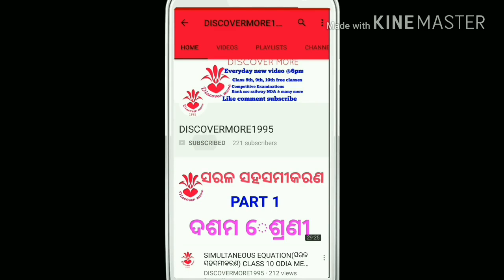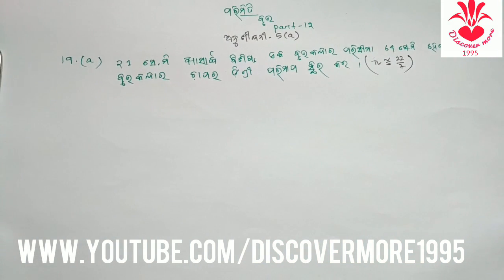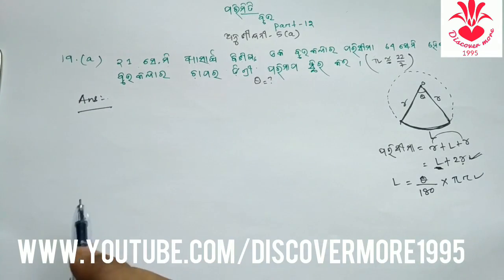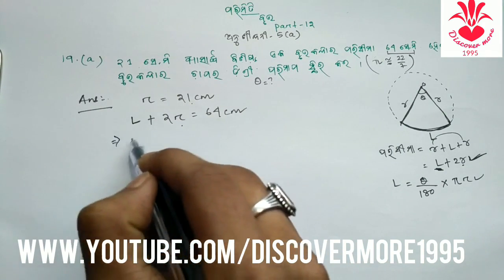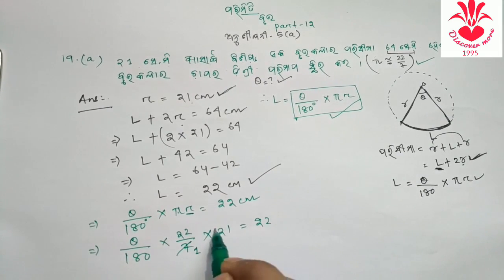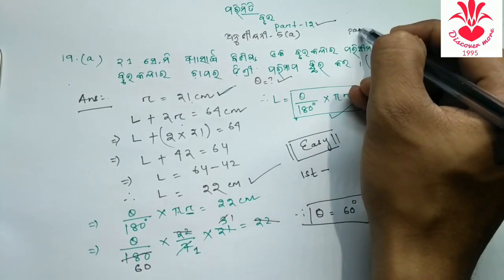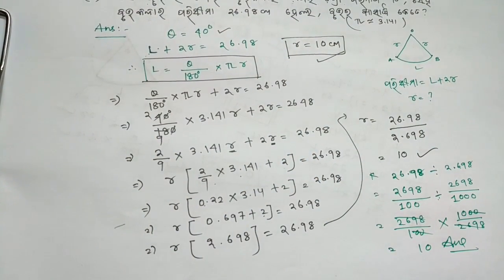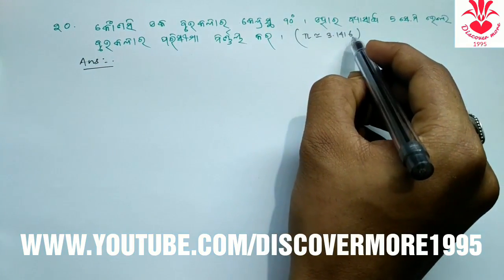ପରିମିତି ବୃତ୍ତ EXERCISE 5(a) Qno 19 & 20 PART 12 MENSURATION parimiti bruta odia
In this video I am explaining ପରିମିତି ବୃତ୍ତ EXERCISE 5(a) Question no 19 & 20 PART 12 MENSURATION